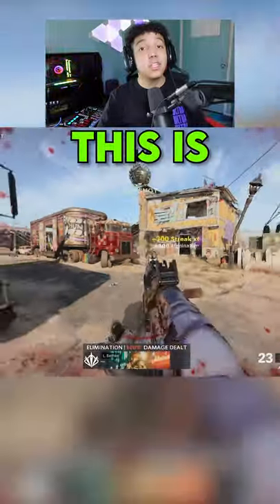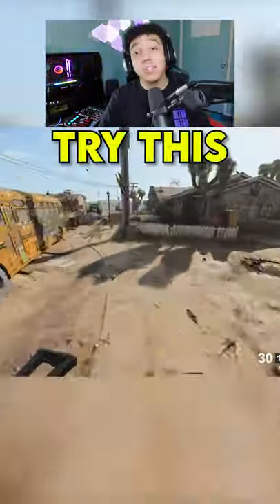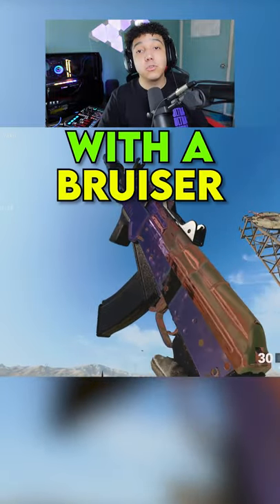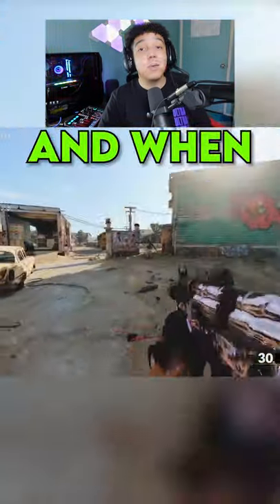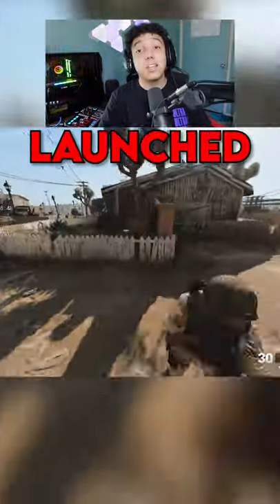*BROKEN* HOW TO G-SLIDE IN BLACK OPS COLD WAR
Today I discuss and teach you how to do the BROKEN G-SLIDE movement mechanic in Call of Duty Black Ops Cold War that sends you flying!

Here we focus on Call of duty warzone funny fails and Call of duty warzone epic moments containing best plays, funny fails and epic moments and highlights. Warzone battle royale wtf moments, warzone leaks, warzone battle royal epic daily moments and funny plays. Warzone daily highlights, warzone best players, and warzone daily videos. We also showcase latest Warzone news including Warzone updates, patches and showing off newly released content and DLC. We also bring the latest new on Call of Duty Black Ops Cold War and all new gameplay from the call of duty black ops cold war